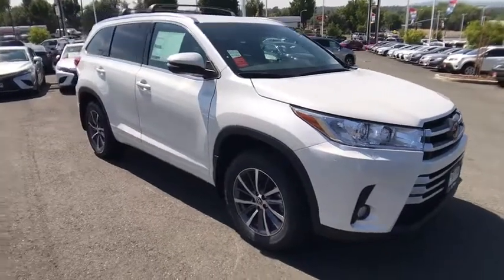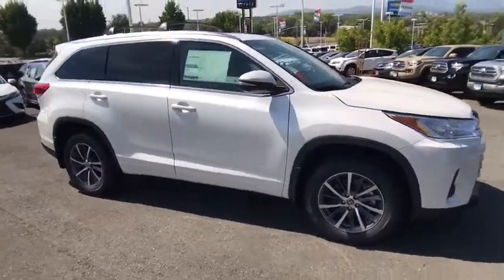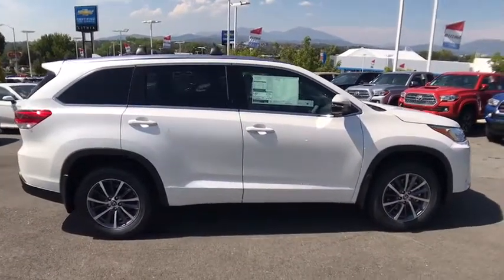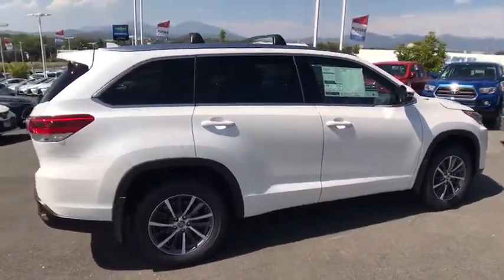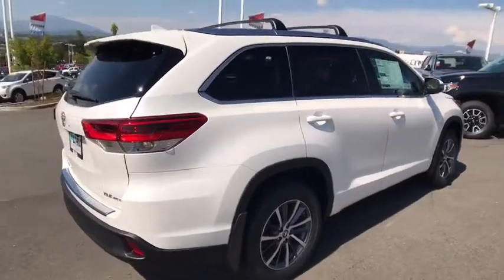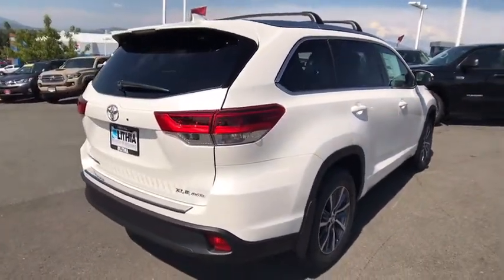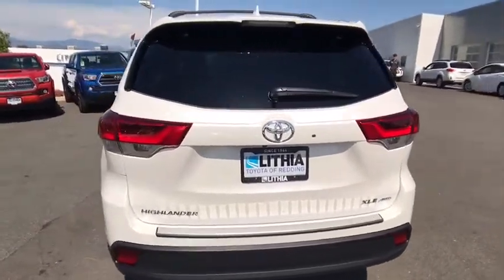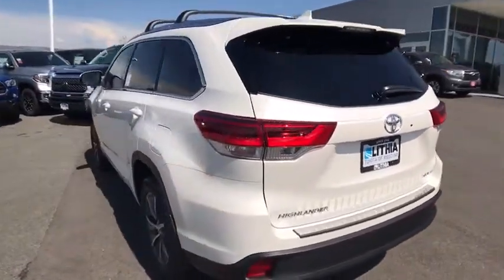2017 TOYOTA HIGHLANDER Northern California, Redding, Sacramento, Red Bluff, Chico, CA HS467335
2017 TOYOTA HIGHLANDER
2017 TOYOTA HIGHLANDER V6 AWD - Stock#: HS467335 - VIN#: 5TDJZRFH1HS467335

250 E. Cypress Ave.

Heated Leather Seats, Moonroof, Third Row Seat, Navigation, ROOF RACK CROSS BARS, CARPET MAT PACKAGE, Aluminum Wheels, All Wheel Drive. EPA 26 MPG Hwy/20 MPG City! BLIZZARD PEARL exterior and ASH interior, XLE trim. AND MORE!br /br /KEY FEATURES INCLUDEbr /Leather Seats, Third Row Seat, Navigation Rear Spoiler, MP3 Player, Sunroof, All Wheel Drive, Aluminum Wheels, Keyless Entry, Remote Trunk Release. br /br /OPTION PACKAGESbr /ROOF RACK CROSS BARS, CARPET MAT PACKAGE Carpet Cargo Mat, Carpet Floor Mats. Toyota XLE with BLIZZARD PEARL exterior and ASH interior features a V6 Cylinder Engine with 295 HP at 6600 RPM*. br /br /EXPERTS ARE SAYINGbr /Edmunds.com's review says Heated leather front seats are as comfy as furniture and offer tons of adjustment, including extendable thigh support.. Great Gas Mileage: 26 MPG Hwy. br /br /BUY FROM AN AWARD WINNING DEALERbr /Our commitment to treating you in a neighborly fashion extends from our inventories and auto repair service to our no-frills, easy-to-comprehend auto financing. This comes not only in the form of car loans and leasing service for drivers from Redding, Chico, Red Bluff and Shasta Lake, but a tenacious spirit dedicated to getting the flexible terms you deserve. Please feel free to explore our entire site and see all of the products, services, and pre-buy car research we have to offer. br /br /Horsepower calculations based on trim engine configuration. Fuel economy calculations based on original manufacturer data for trim engine configuration. Please confirm the accuracy of the included equipment by calling us prior to purchase. br /